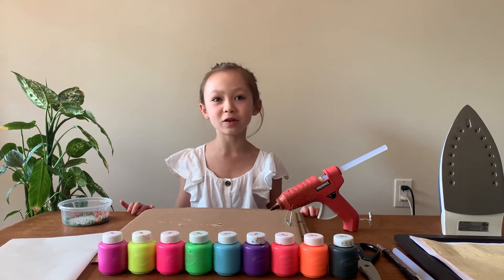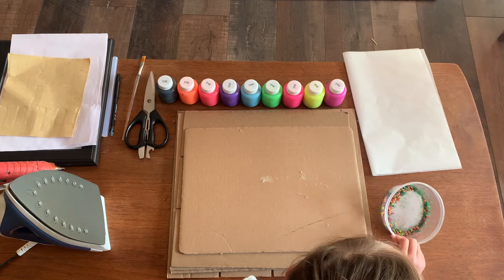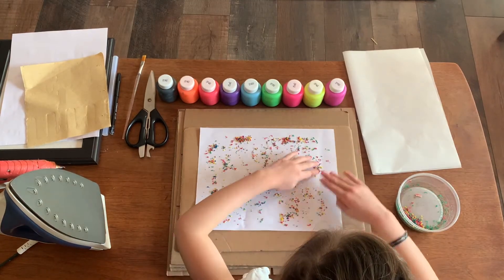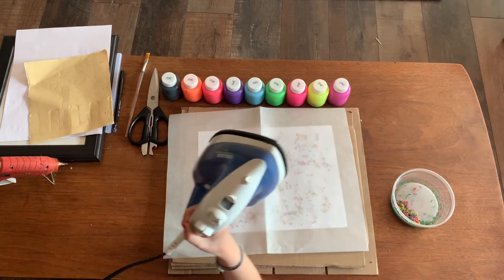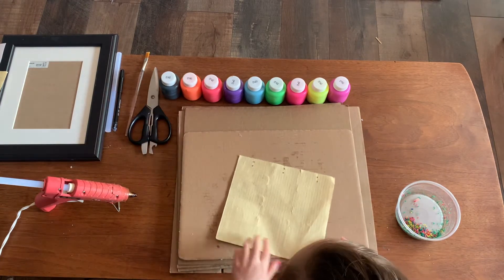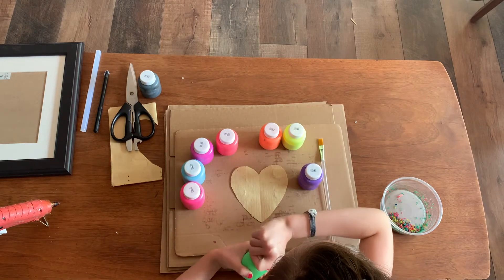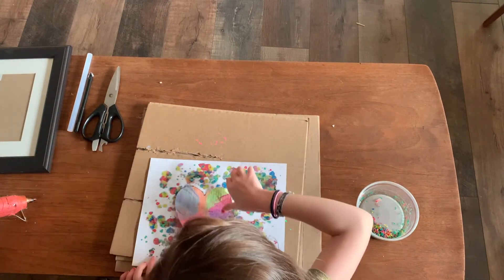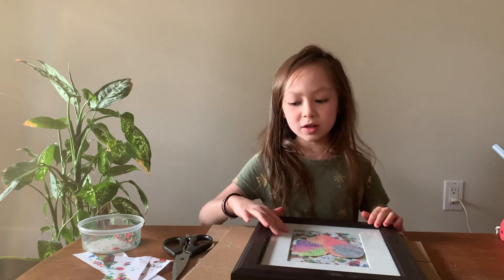Easy DIY abstract painting craft | Paper craft for kids | craft ideas | kids activities | easy art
Looking for a DIY gift to make for your mom or dad or any family member or friend?  Then this is the craft for you!  It looks amazing and fun to do!

All you need is:
- crayon shavings
- wax/parchment paper
- glue gun/glue
- paint
- paper
- scissors
- pencil/pen
- picture frame
- iron

Instructions:
1.
Placed and spread the crayon shavings on a piece of paper.

2.
Place the wax/parchment paper on top of it and use the iron to melt the crayon (be careful, the iron is hot so ask an adult to help you).

3.
Grab another piece of paper and cut a heart shape, make it big enough to fit the frame.

4.
Place paint in the centre of the heart and start painting outward.  And let it to dry.

5.
Cut the background (melted crayon) paper to fit the frame and glue the heart to it.

6.
Place it in the frame.

Viola!  You have your beautiful abstract heart.

Comment who would you make this for?

I hope you enjoyed this video and if you do please press the like button. Please comment if you have any suggestions or idea I should make.